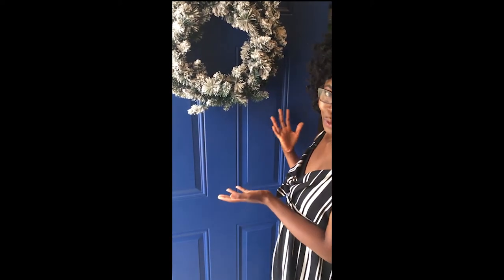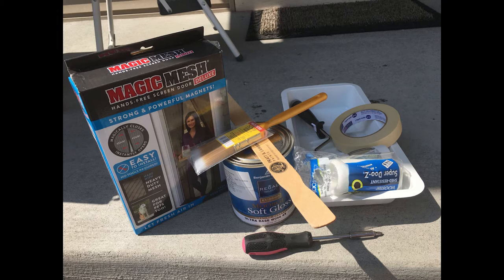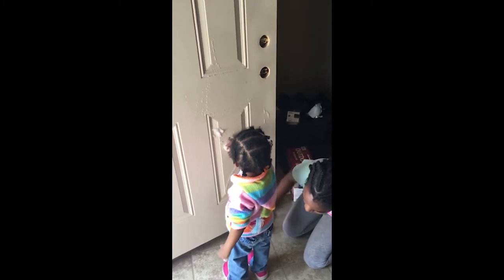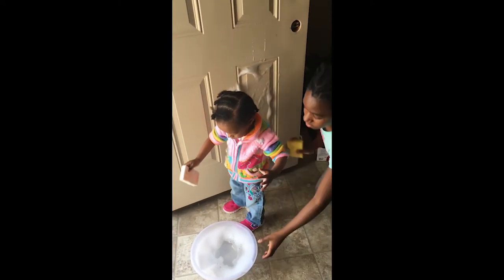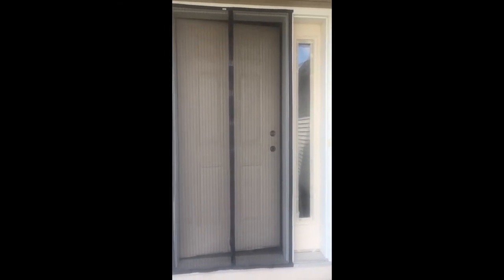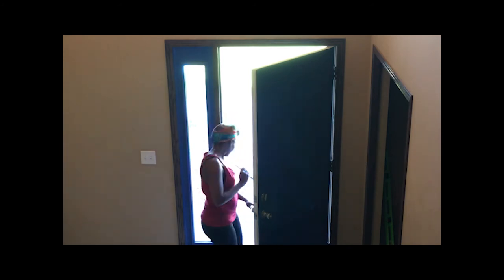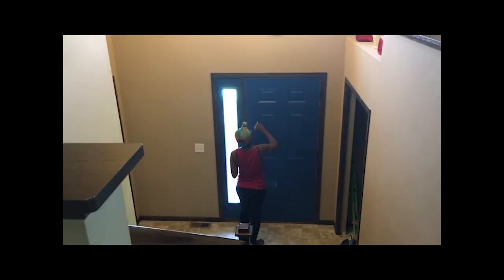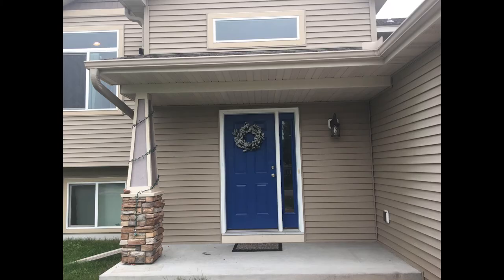DIY: Front Door Makeover | Easy, Budget Friendly & Fast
Hi Guys!

I painting the front door of my house and it turned out excellent.  Here are a few reasons to paint your front door...
1) Showcase your personality
2) Improve your curbside appeal
3) Provide a sneak peek of the types of decor colors  in your home

Here is a list of things I used

2) Benjamin Moore Blueberry Hill 812 paint
3) Screwdriver (OPTIONAL)
4) Paintbrush
5) Paint roller
6) Paint stick for mixing Paint
7) Painting tape
8) Painting Tray